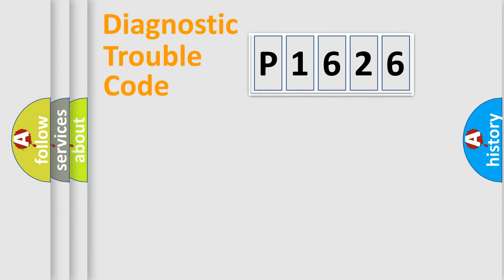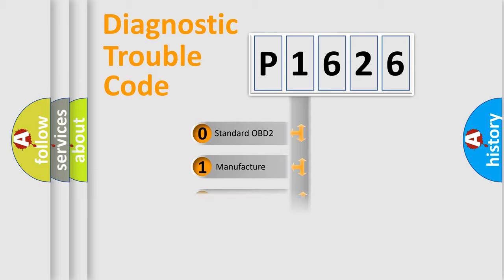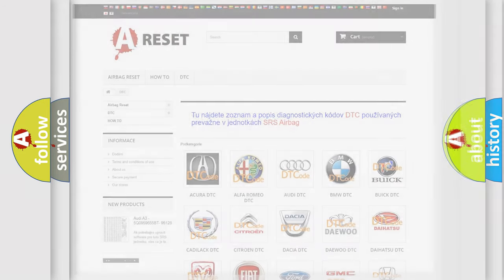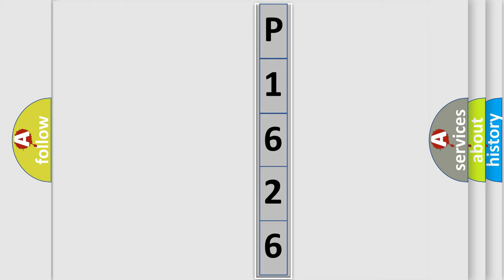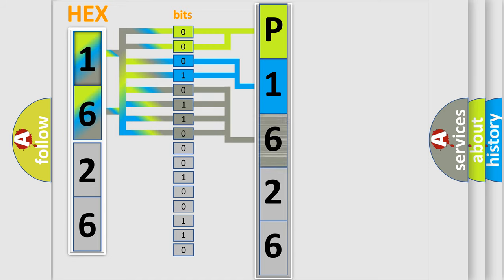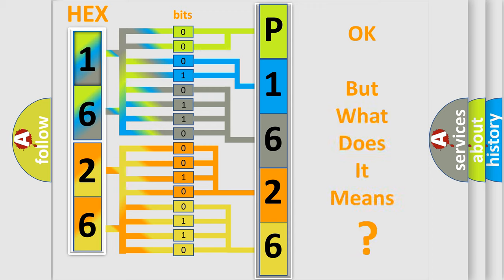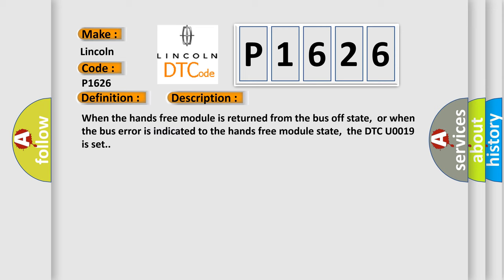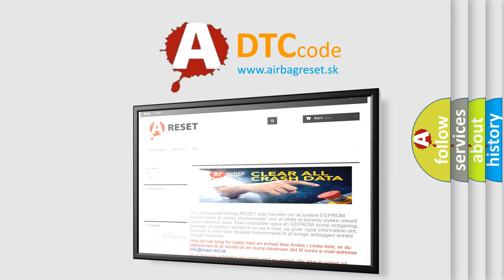DTC Lincoln P1626 Short Explanation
Contents:
0:21 Basic DTC analysis according to OBD2 protocol standard.
1:48 Insight into programming
2:58 A diagnostically understandable description of the Diagnostic Trouble Code
3:05 Basic error definition

Make:
Lincoln
Code:
P1626
Definition:
Hands free module time-out
Description:
When the hands free module is returned from the bus off state,or when the bus error is indicated to the hands free module state,the DTC U0019 is set.
Cause:
 Damaged harness or connector Malfunction of the CAN communication Malfunction of the hands free moduleThe CAN bus line may be defective.